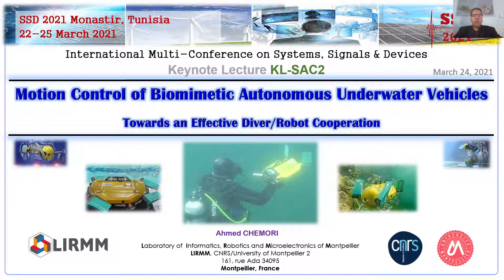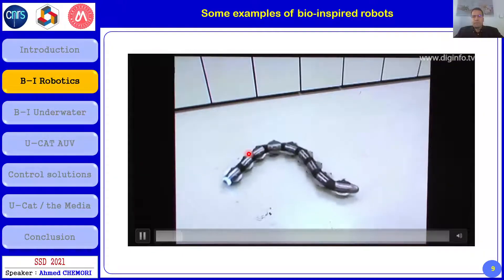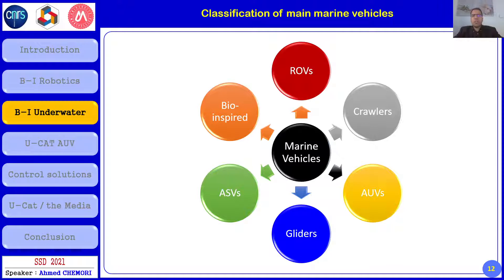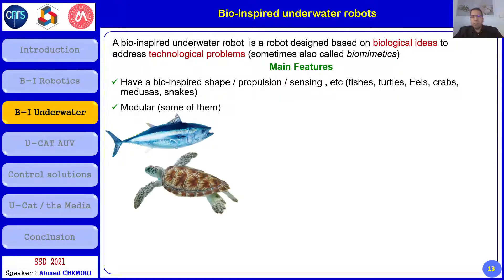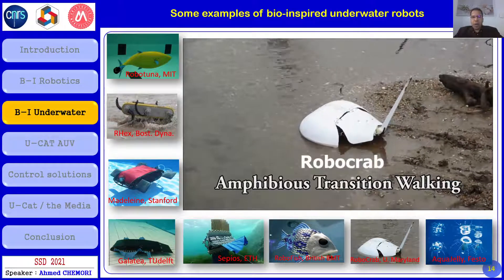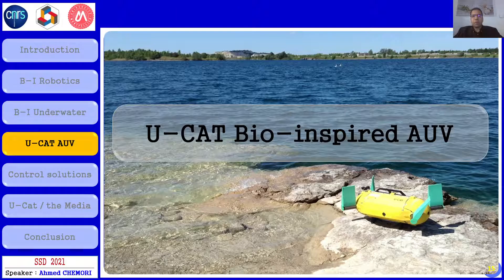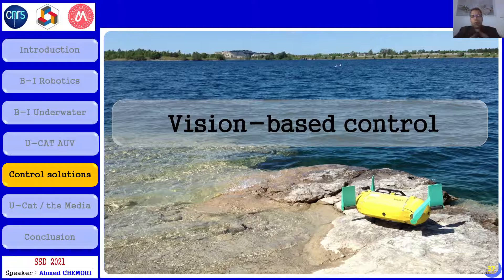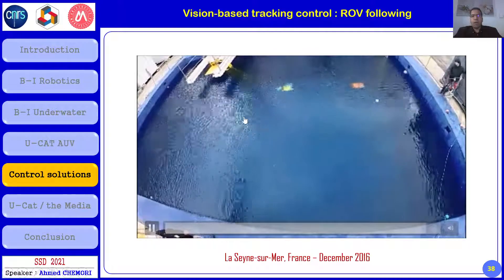Motion Control of Biomimetic Autonomous Underwater Vehicles (Keynote lecture at SSD 2021)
This talk deals with motion control of Biomimetic autonomous underwater vehicles, with a special focus on the case study of U-CAT turtle-like biomimetic underwater robot. All the proposed control solutions will be illustrated through different scenarios of real-time experiments in a swimming pool (controlled environment), as well as in open water (real operating conditions).